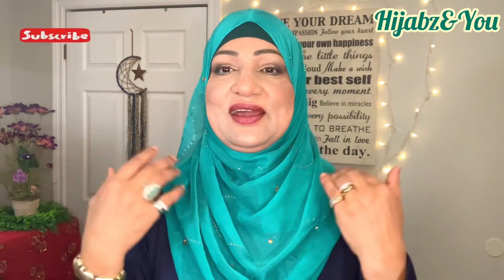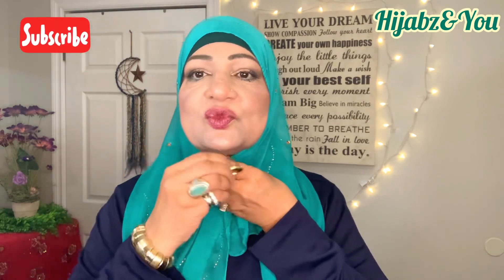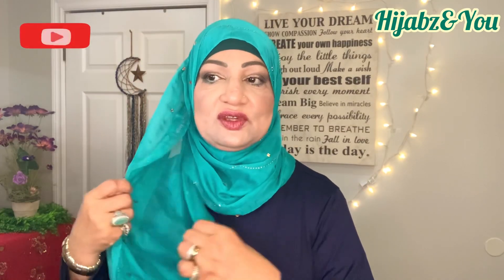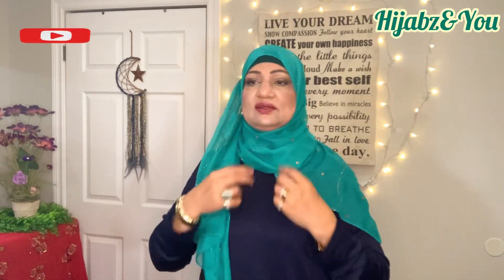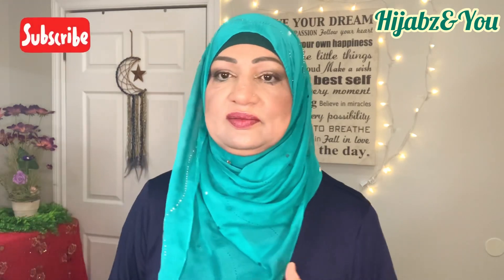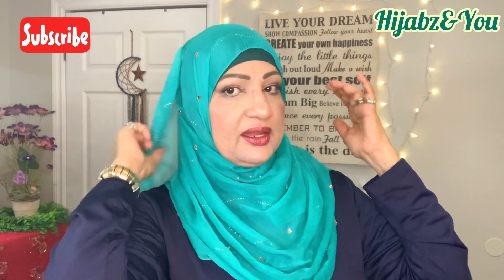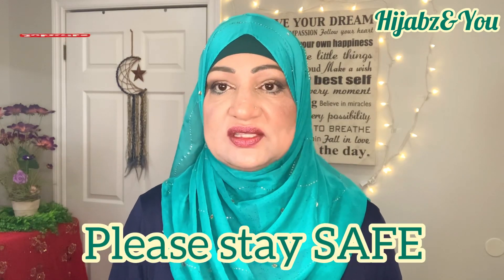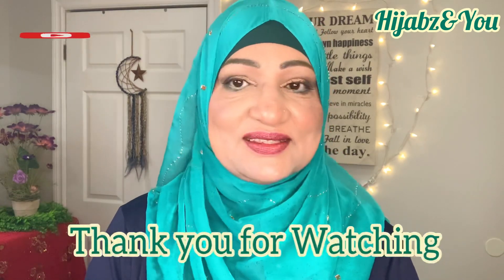How To Style Your Hijab - Beautiful Hijab Styles 2021 - Everyday Hijab Tutorial - Hijabz&You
In this video i am going to teach you about How To Style Your Hijab - Beautiful Hijab Styles 2021 - Everyday Hijab Tutorial - Hijabz&You

𝗧𝗼𝗽𝗶𝗰 𝗖𝗼𝘃𝗲𝗿𝘀 𝗶𝗻 𝗧𝗵𝗶𝘀 𝗩𝗶𝗱𝗲𝗼:
1.How to wear Hijab Tutorial
2.Hijab wearing New style
3.Hijab Styles 2021
4.New Hijab style
5. How to wear scarf